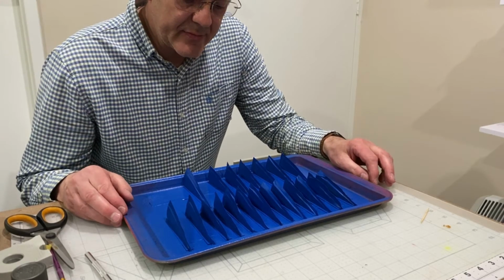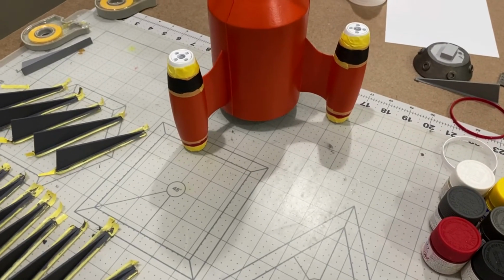Building a 3d printed model of Thunderbird 3 - Part 6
In this video, Thunderbird 3 has the bottom completed and the solar panels added.